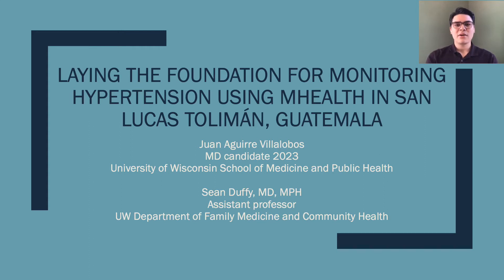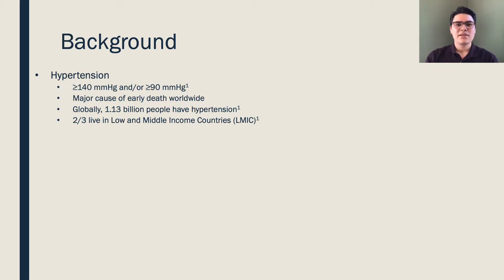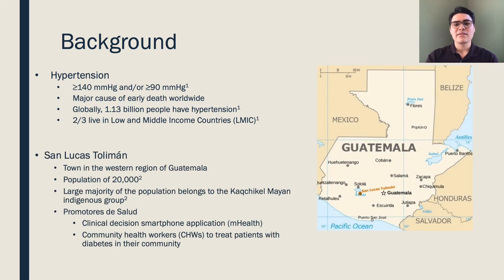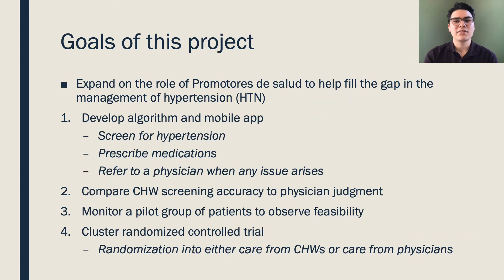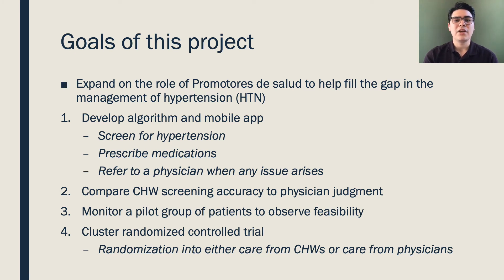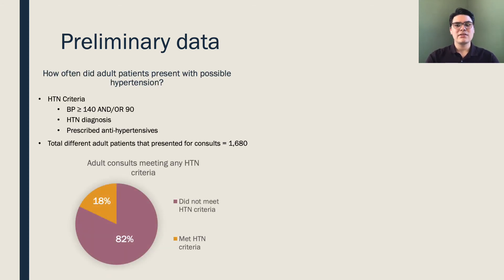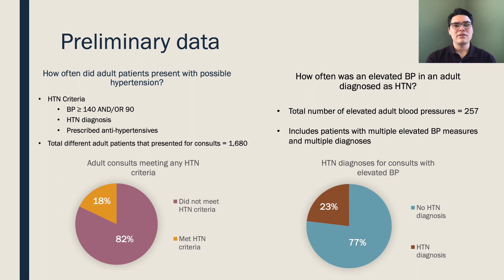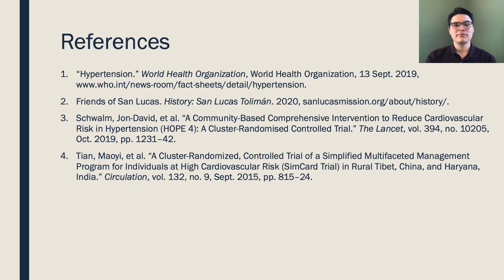Laying the Foundation for Monitoring Hypertension Using MHealth in San Lucas Tolimán, Guatemala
Laying the Foundation for Monitoring Hypertension Using MHealth in San Lucas Tolimán, Guatemala presented by Juan Aguirre Villalobos